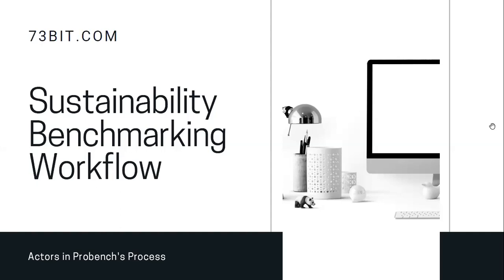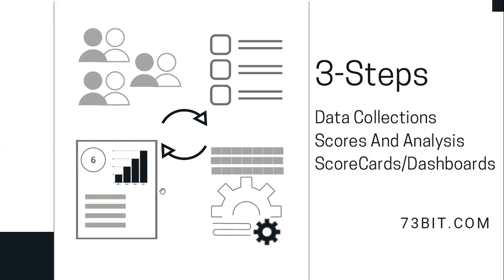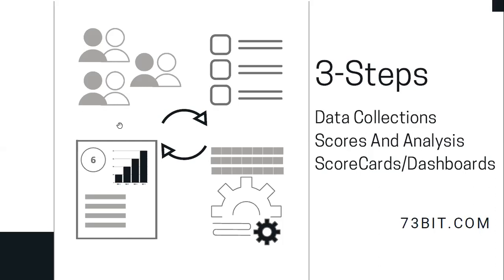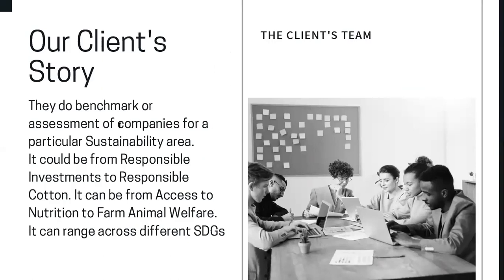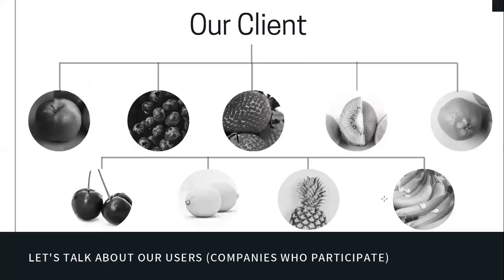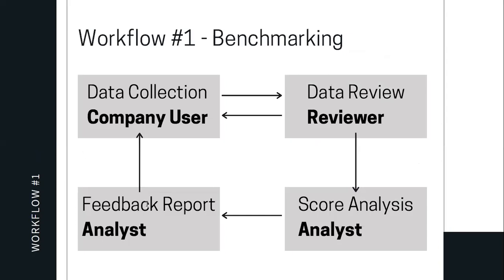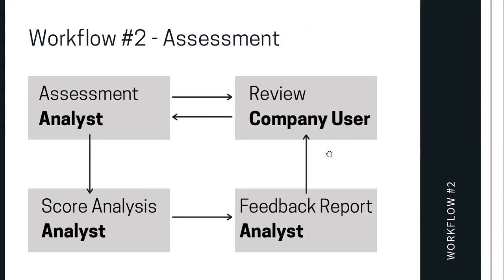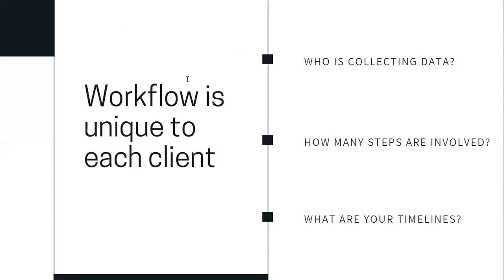Actors In Probench (Users and Roles)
This video talked about our clients, their team and how they interact with their clients who are companies. I tell about a few workflows and how the system helps them interact with each other.